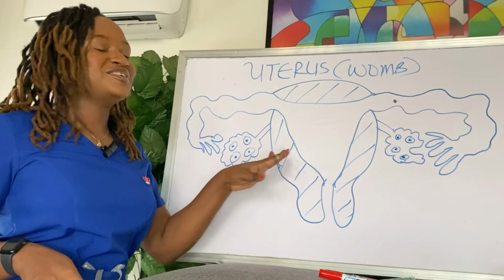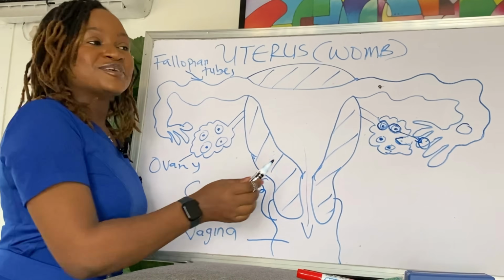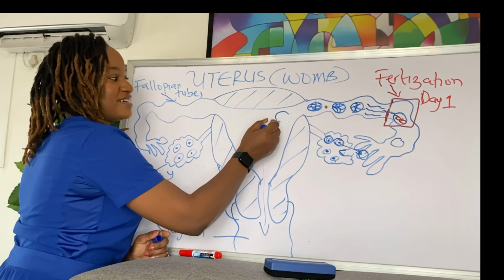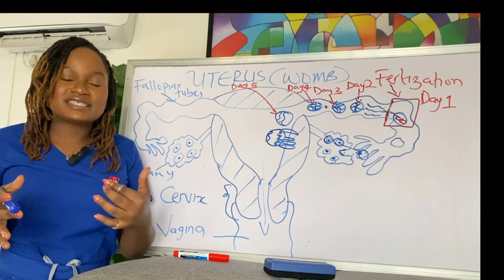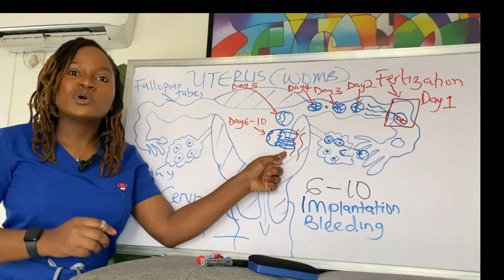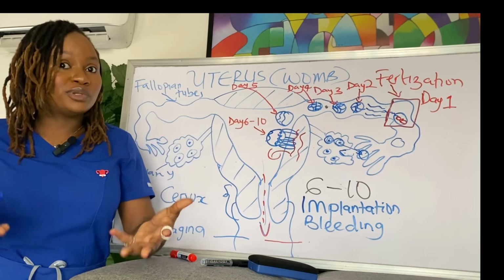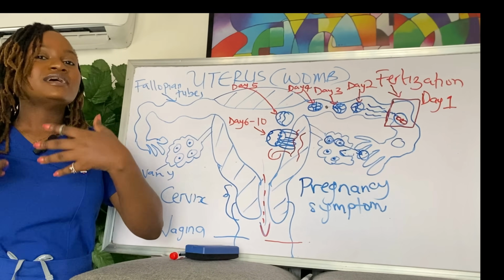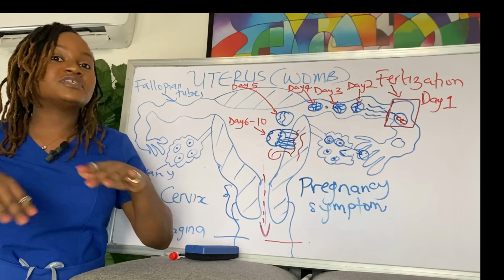EARLIEST Time To Do A PREGNANCY TEST // Early Pregnancy Symptoms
Earliest Time To Do A Pregnancy Test // Early Pregnancy Symptoms. Implantation symptoms. Ovulation. Watch this fertility doctor video to find out.

Highly suggested videos to watch on my channel:
[  ] How To Calculate Safe Days To Avoid Pregnancy// How To Calculate Fertile Window To Get Pregnant